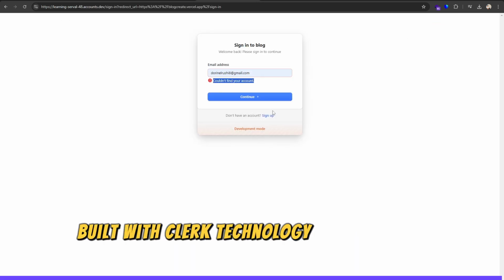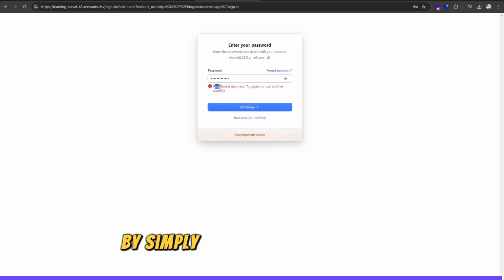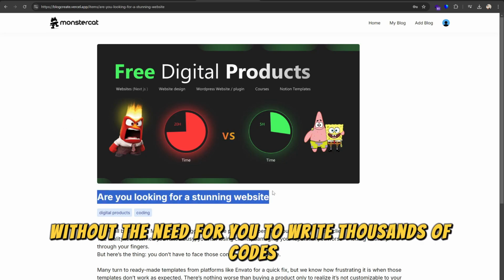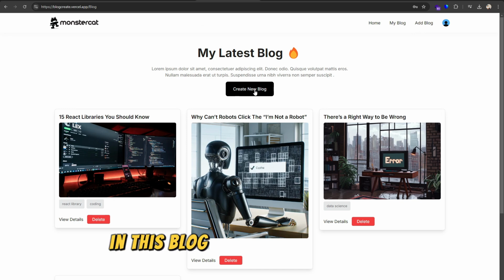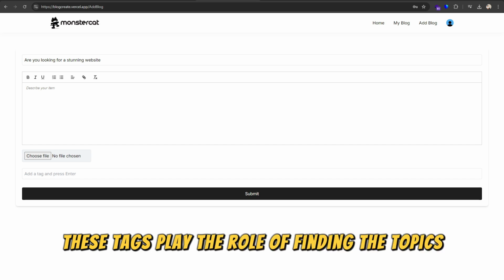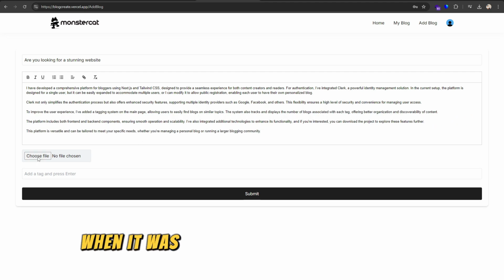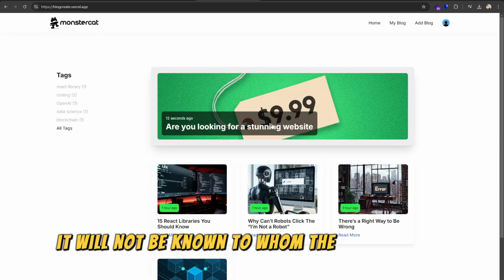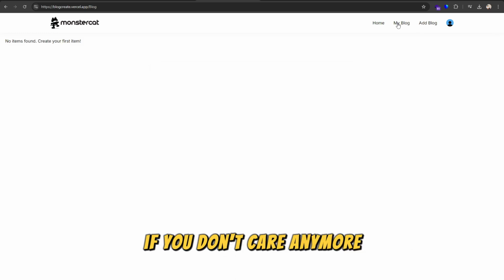Next.js MongoDB Blog App Project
I have never been so excited as today because I will present you with the latest project that I have created. You know that time is limited to build a blog, it will take you a lot of time to do it from scratch, but now you don't have to worry about it, you can get it directly with just one download, you can use it and it becomes yours. Built with clerk technology for creating identification, saving a little time, but clerk not only offers you high security, but you can make changes in a short time by simply adding the login part with google facebook or even with metamask you can also add the configuration by email with phone number without the need for you to write thousands of codes. While for the database, you can choose what you want, but in this case I have built it with mongo db, of course remember that time is limited. In this blog, I have added a section where all the created tags that belong to each blog that can be created by you are displayed, and on the main page, these tags play the role of finding the topics that interest you the most as quickly as possible. The important thing is to create the date on each blog when it was created, because if a blogger or if you are using a news page without knowing the creation of the date, this makes all visitors not understand the news or the last post and for the news, it will not be known to whom the date belongs, and for this reason I have added it. You can hide the created blog if you don't care anymore with a simple click.